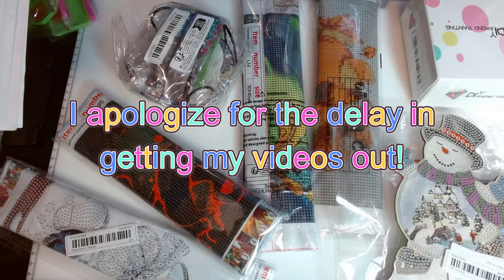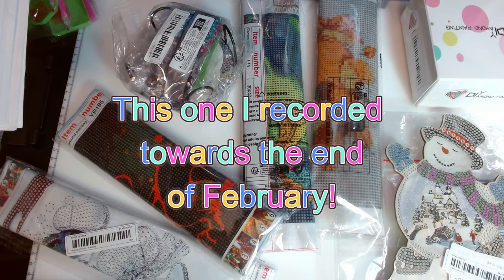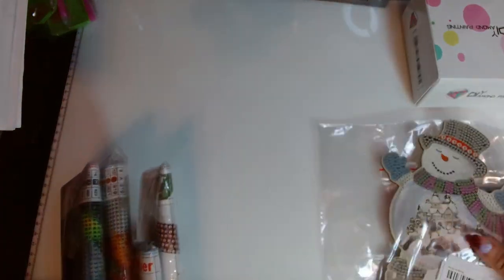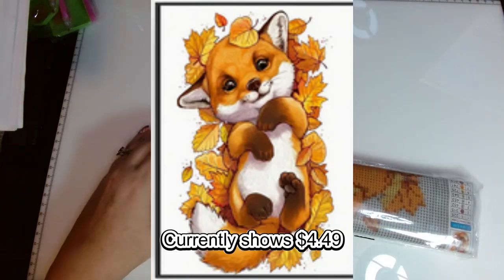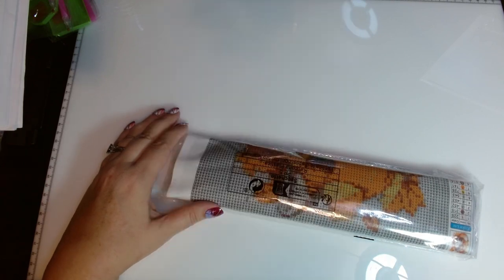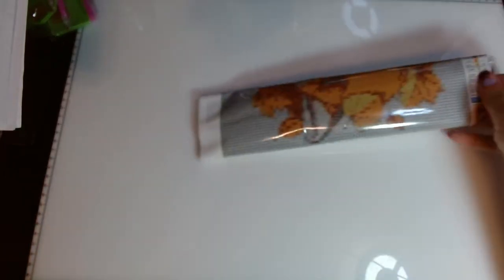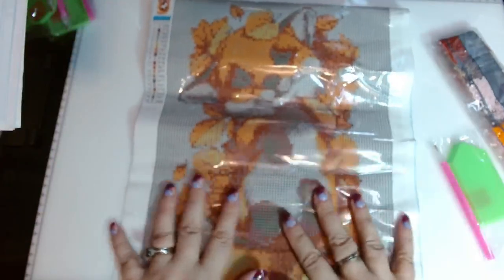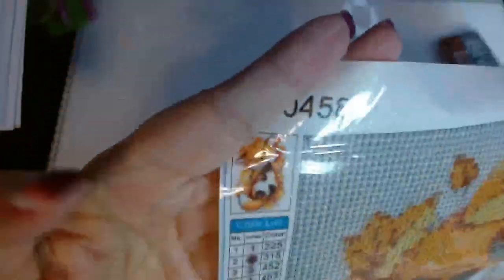Temu Diamond Painting Kits Unboxing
Hello! Today I bring you a Temu diamond painting haul. I actually recieved these and recorded back in February. I am slowly making my way through my "to edit" folder on my computer!

Links for any of the available kits are below. Let me know if you have any or are planning on getting any of them!

I could not find links for the small Scooby Doo kit or the special shape snowman kit that I got from Temu for free.

*** Currently Reading ***

Print: Impluse by Ellen Hopkins
Ebook: Feral Guardian by Ember Holt
Audio: Keeping 13 by Chloe Walsh
eARC: Heart of Shadows by Meg Cowly